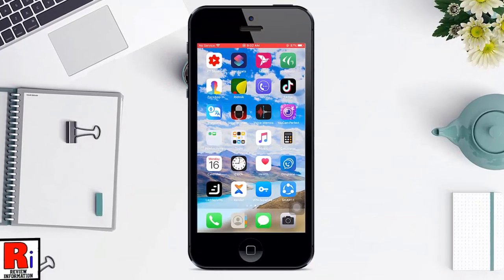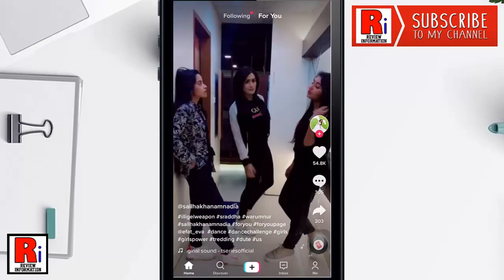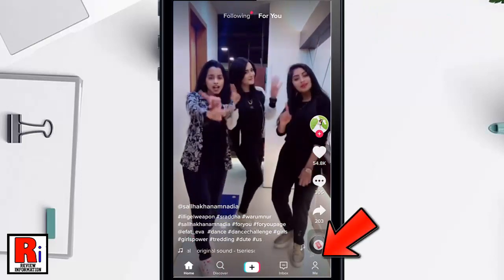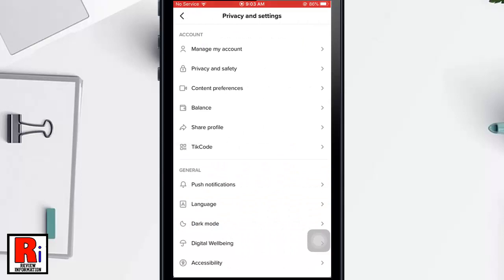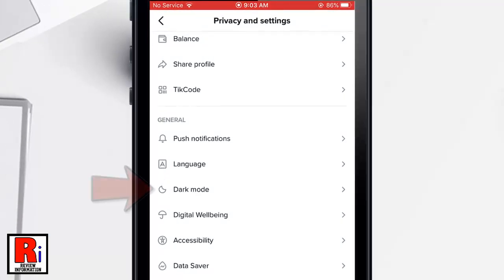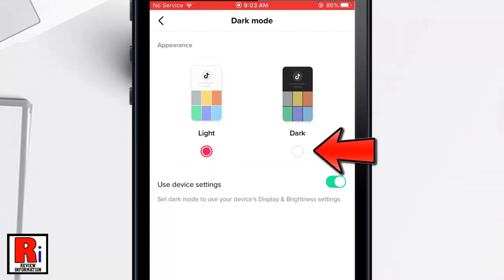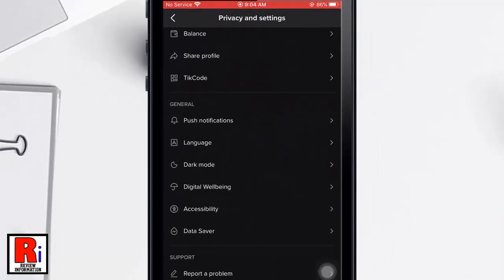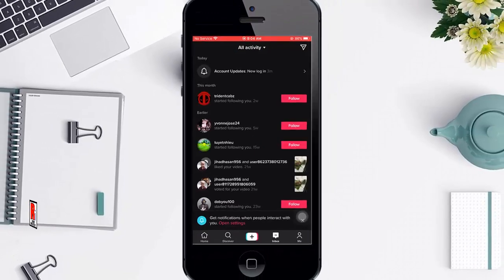How to Enable TikTok Dark Mode on iPhone *New Update*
In This Video I Will Show You, How To Enable TikTok Dark Mode on iPhone.